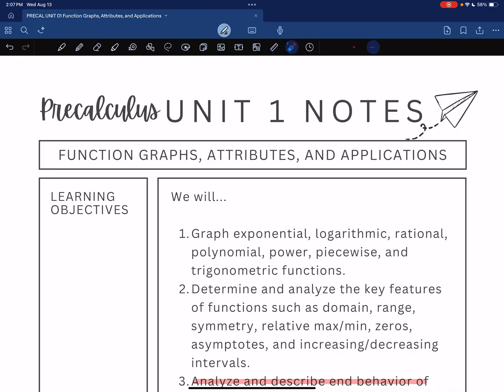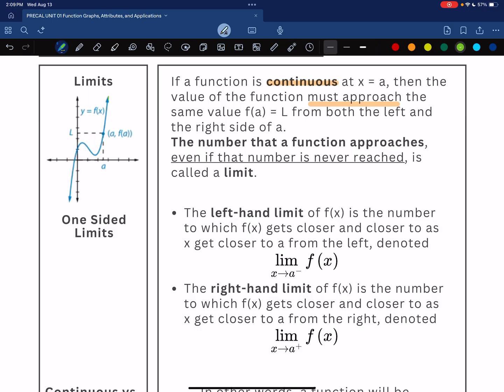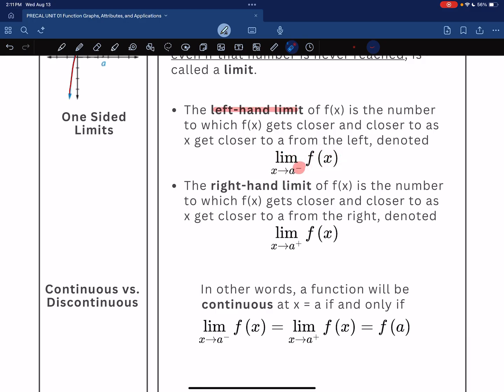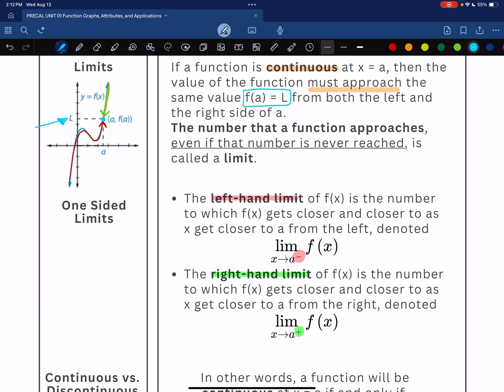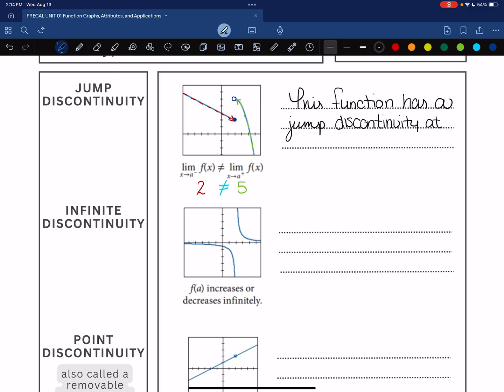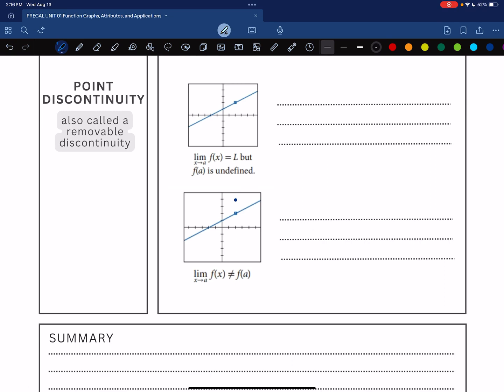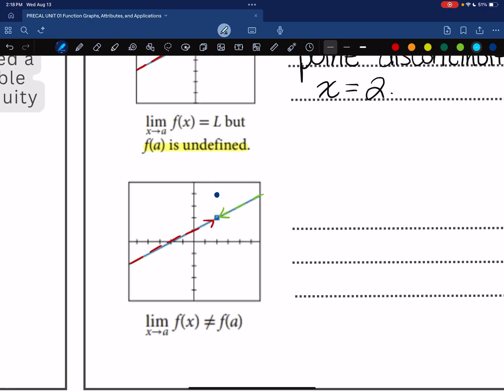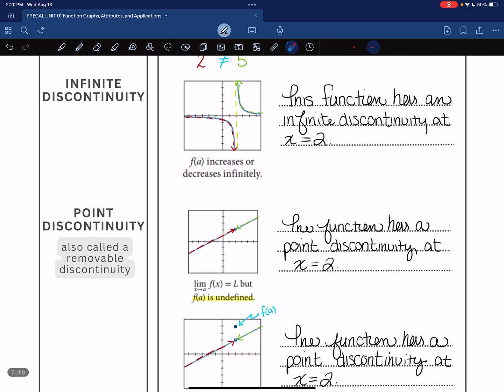FG4 Limits & Discontinuities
We will...
Determine various types of discontinuities in the interval (-∞, ∞) as they relate to functions.